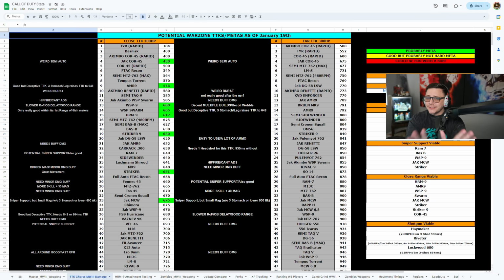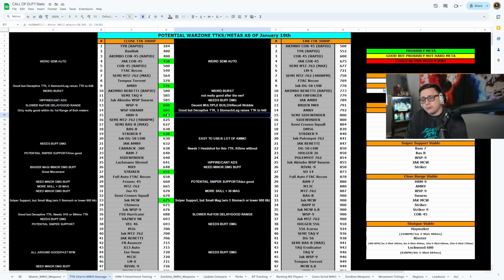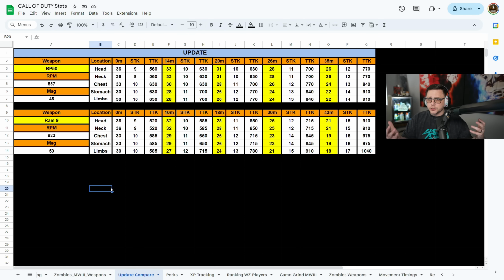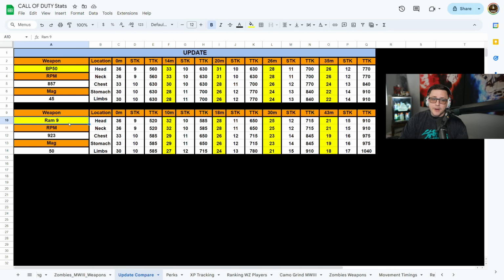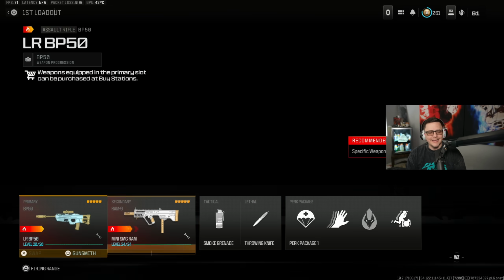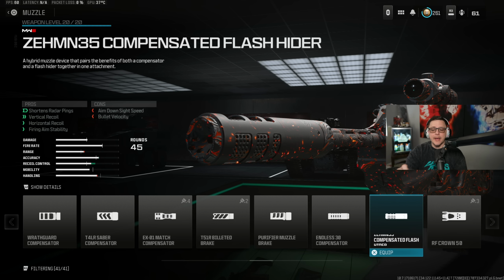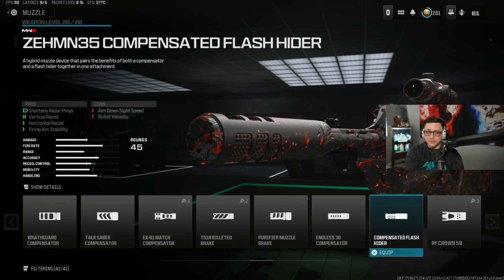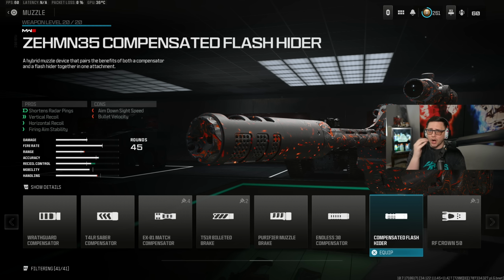New Season 2 Weapons are Meta! | BP50 & Ram-9 Class Setups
2nd Channel: @morejgod

Partner Discounts Using Code "JGOD":
Gfuel Energy Products:

Video URL: